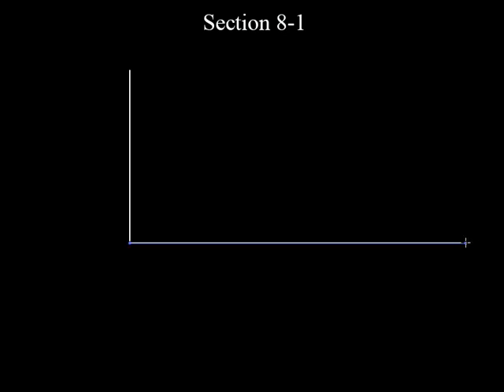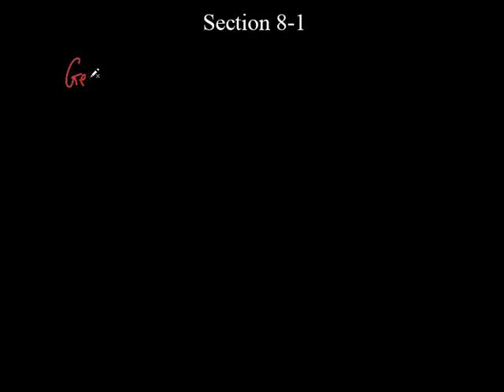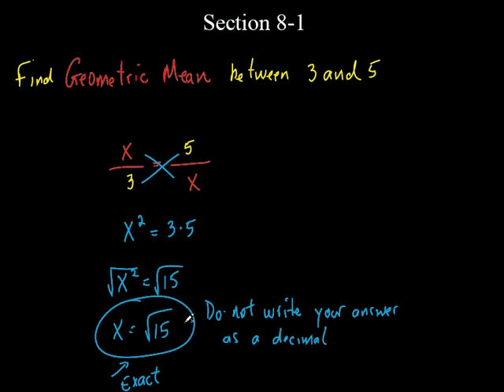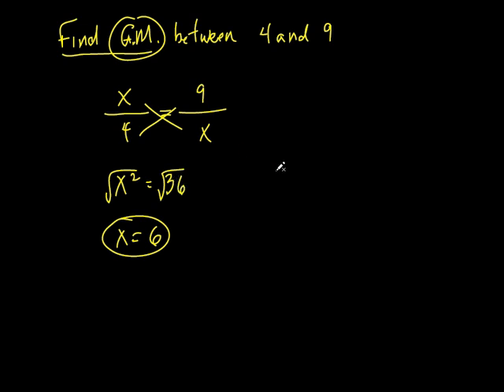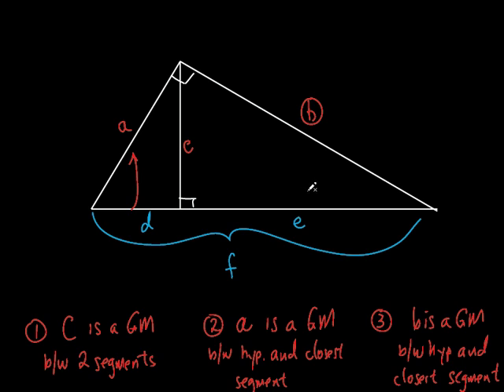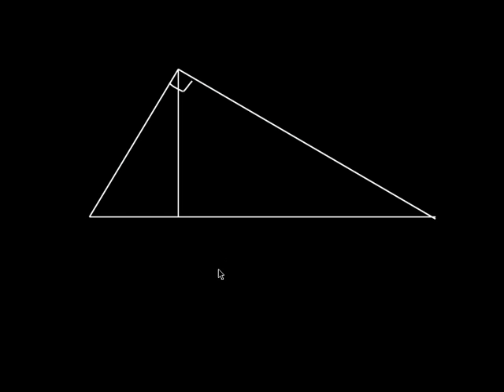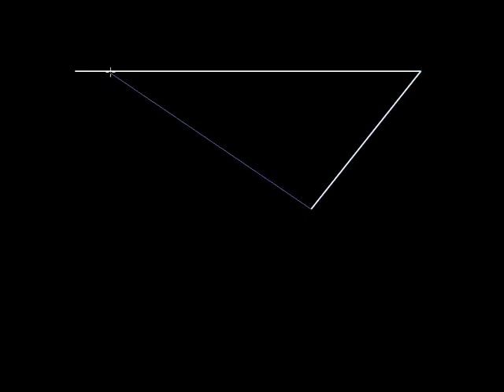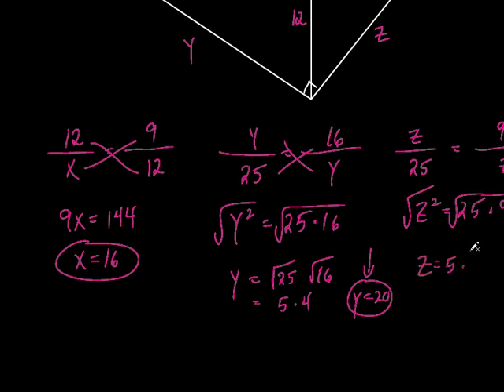5 Section 8 1 Geometric Mean